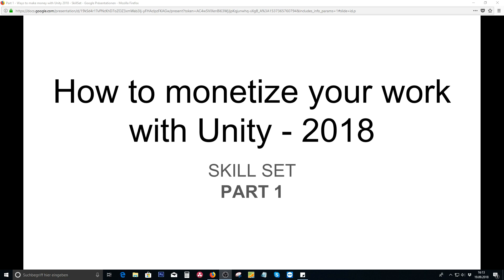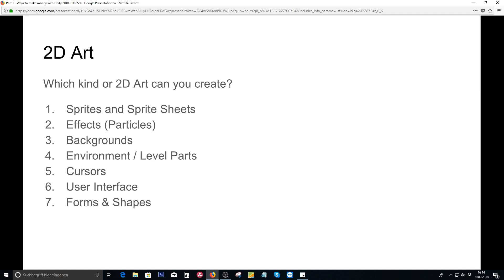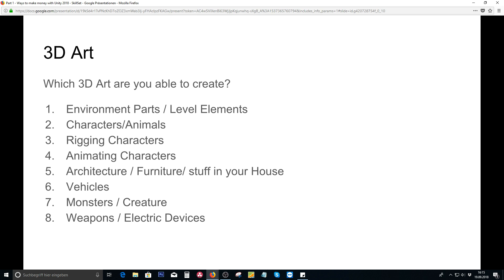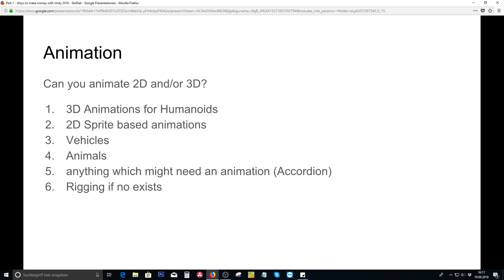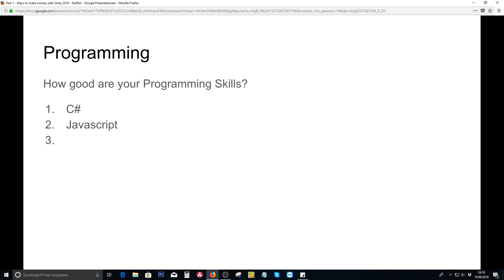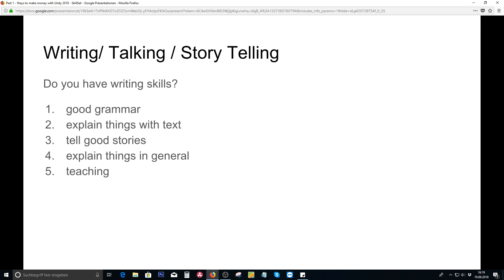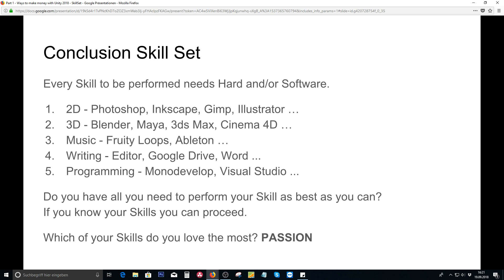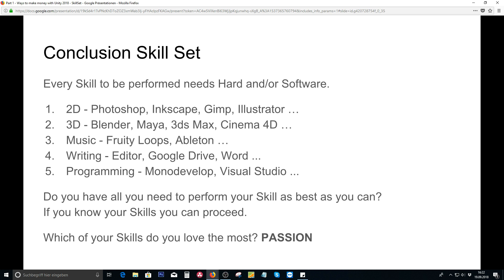Unity Course: Monetize your work with Unity - Skillset | Udemy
In this free lesson i'll talk about the skillset before you can start to monetize your work with Unity. Link to the Course